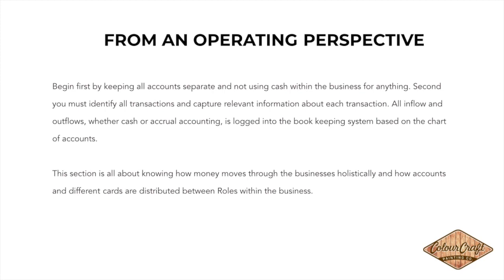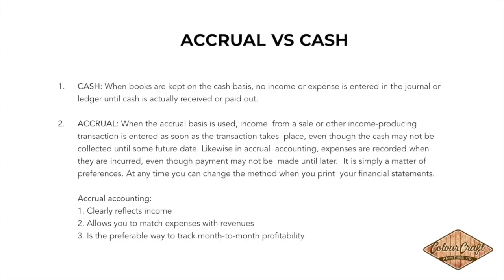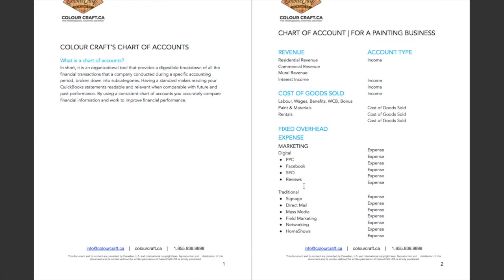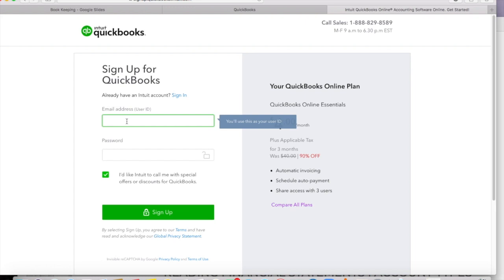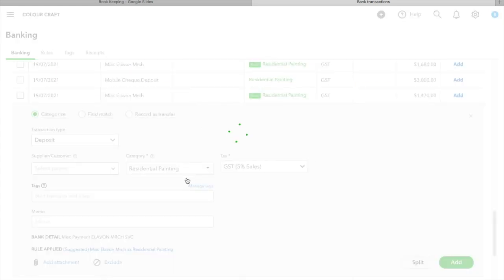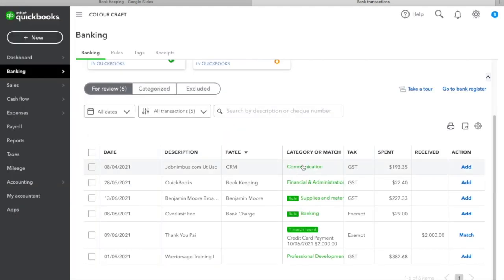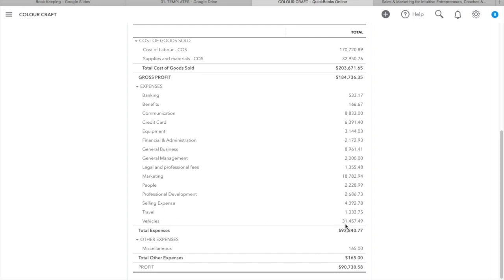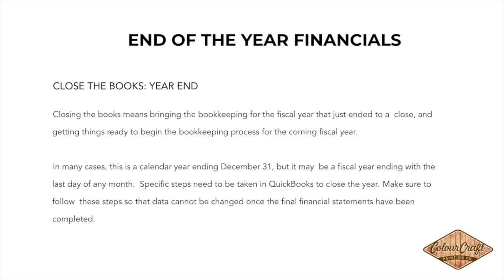Book Keeping for Painting Entrepreneurs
The purpose of bookkeeping is to create a record of financial transactions that can be summarized for various uses. Good book keeping allows you to see the financial health of the business and know your numbers so you can make good company decision and utilize free cash flow effectively.

𝐀𝐛𝐨𝐮𝐭 𝐓𝐡𝐢𝐬 𝐋𝐞𝐬𝐬𝐨𝐧:

Understanding and managing how cash moves through a company is critical to financial success. Surprisingly though, very few businesses, especially in the home service industry, prepare a cash flow projection. This makes it very hard to plan new equipment purchases, marketing campaigns, financial investments, and loan or debt requirements.

𝐁𝐢𝐠𝐠𝐞𝐬𝐭 𝐌𝐢𝐬𝐭𝐚𝐤𝐞 𝐰𝐢𝐭𝐡 𝐅𝐢𝐧𝐚𝐧𝐜𝐢𝐚𝐥𝐬 = 𝐍𝐎𝐓 𝐓𝐑𝐀𝐂𝐊𝐈𝐍𝐆 𝐂𝐀𝐒𝐇 𝐅𝐋𝐎𝐖

Making cash flow projections a priority will help you immensely in day-to-day operations, as well as long-term planning, such as obtaining financing for growth, new trucks or other expansion. For this reason it is important to be realistic as well as keep track of things as you go along.

𝐇𝐞𝐫𝐞'𝐬 𝐖𝐡𝐚𝐭 𝐖𝐞 𝐂𝐨𝐯𝐞𝐫:

- The purpose of bookkeeping

- Keeping things clean in operations

- Analyzing your operations

- Difference between profit and cash flow

- Cash Vs Accrual Accounting

- The importance of Reports

- Setting up quickbooks online

- What is the chart of accounts

- Demo in quickbooks to demonstrate actual recording of transactions

- End of year and period financials